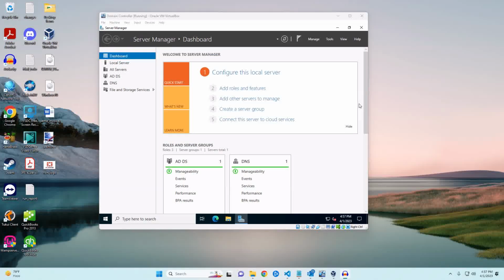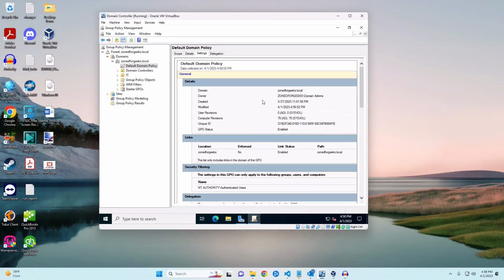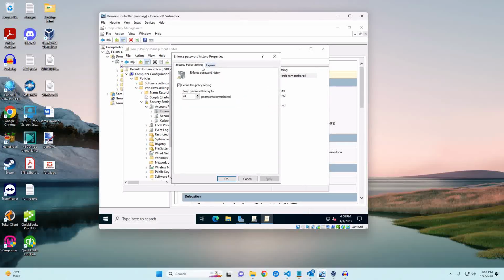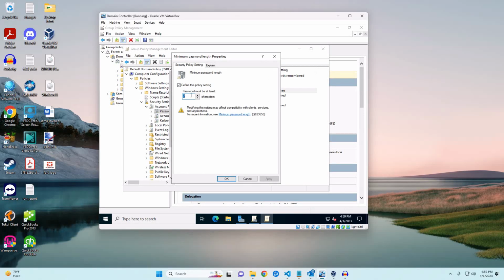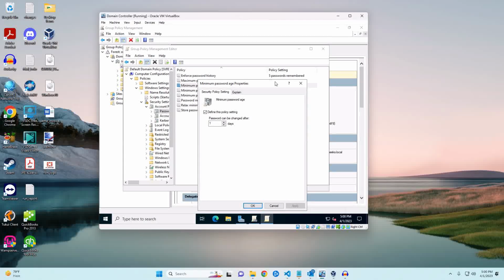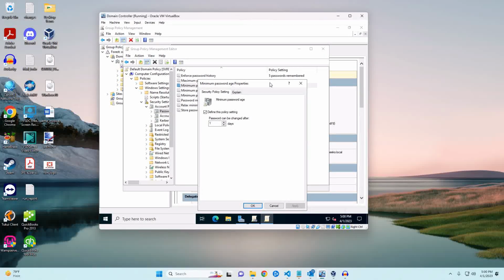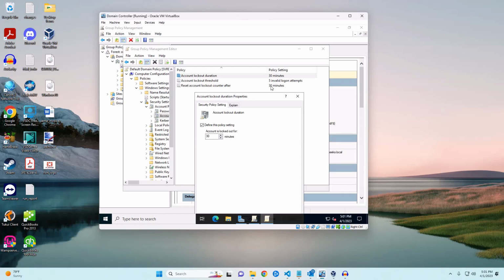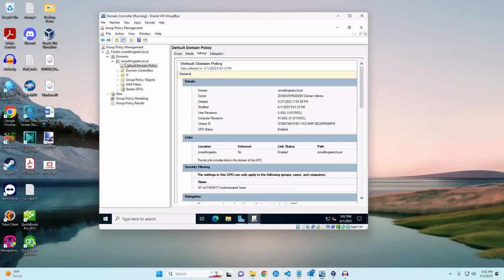Secure Your Network: Step-by-Step Guide to Setting Password Policies with Group Policy on Windows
In this video, we'll walk you through how to set password policies using group policy on Windows. Password policies are an essential part of network security, and this step-by-step guide will show you how to configure them to ensure your organization's data is protected. By the end of this tutorial, you'll be able to enforce password complexity requirements, set password expiration rules, and more, all using the powerful tools available in group policy. Whether you're an IT professional or simply looking to secure your network, this video is a must-watch.